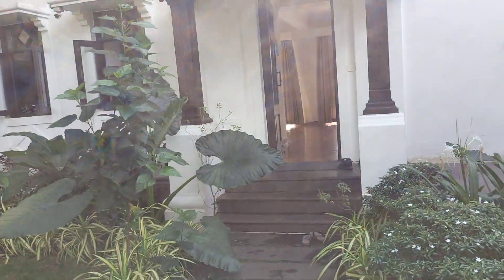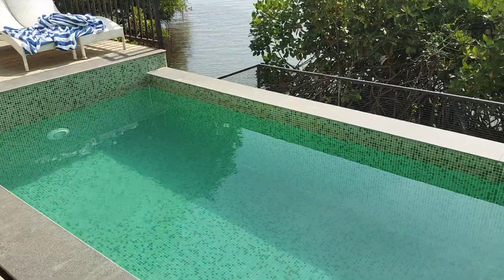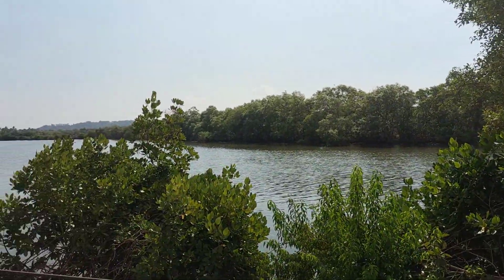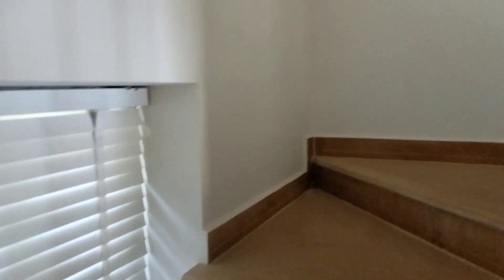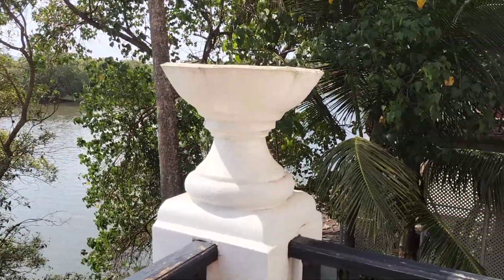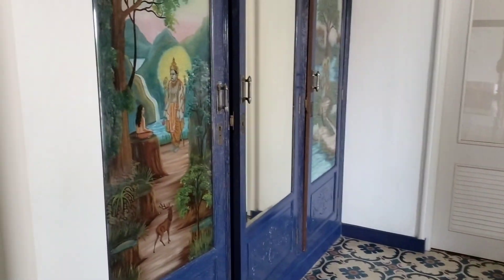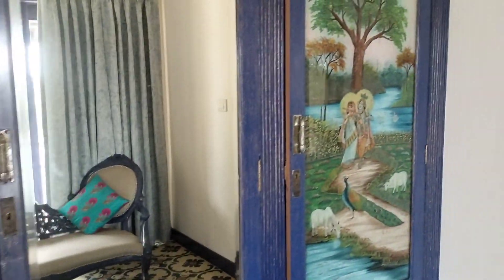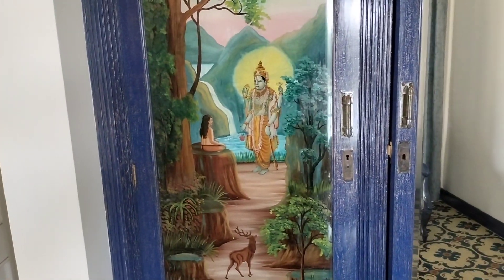Super Luxury Villa Goa with Riverview and Private Pool - For Booking Lav Ahuja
3.5 Bhk Villa With Amazing View , Complete Privacy, Very Professionally Managed with Care taker , Great Swimming Pool and Chef available on Demand

Call Lav Ahuja - Balaji Tours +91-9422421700